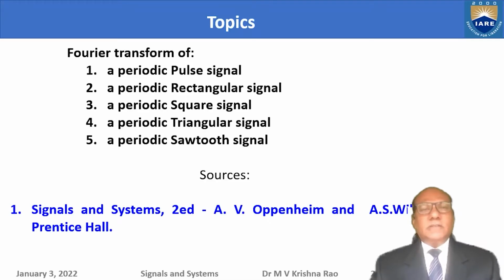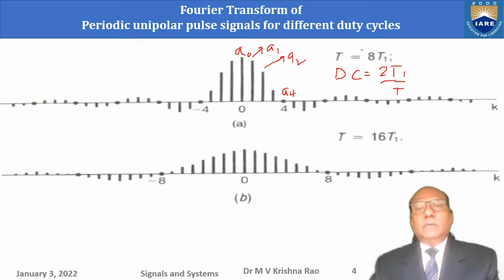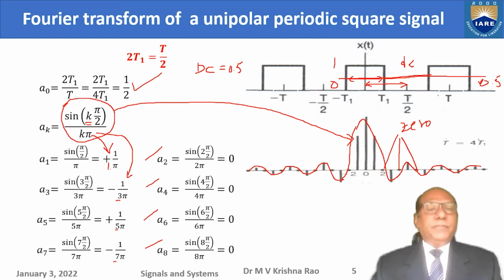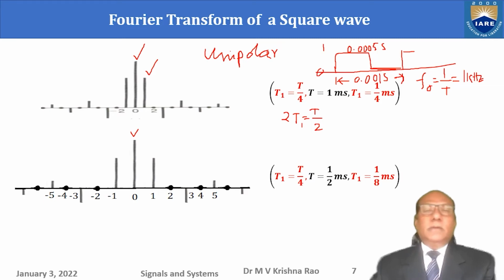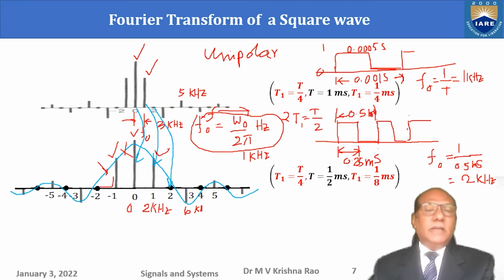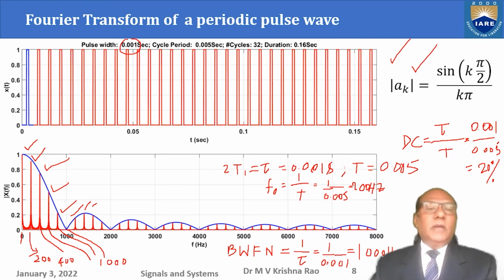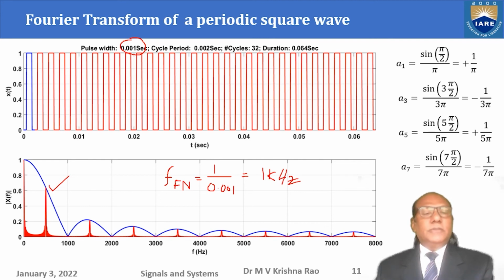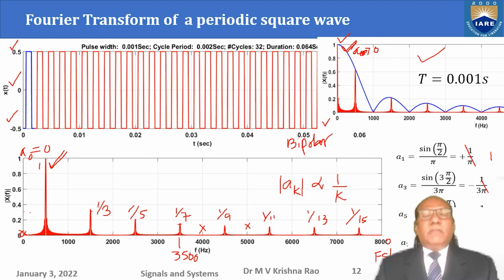Fourier Transform of Periodic Pulse, Rectangular, Square, Sawtooth Signals by Dr. M V Krishna Rao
Fourier Transform of Periodic Pulse, Rectangular, Square, Triangular and Sawtooth  Signals by Dr. M V Krishna Rao | Department of ECE | IARE

Telangana, India.